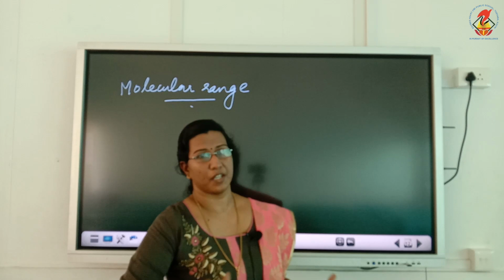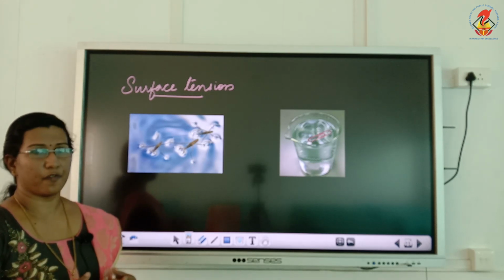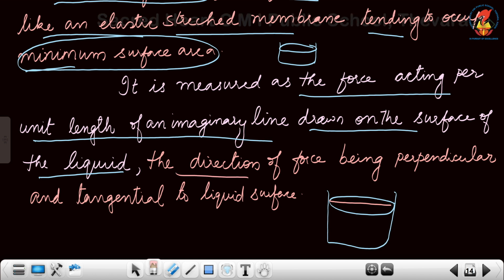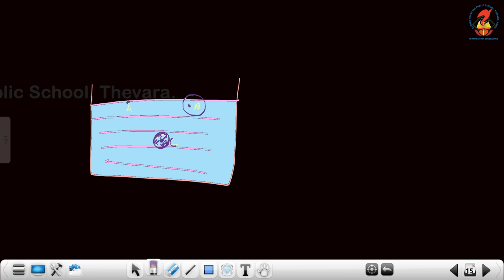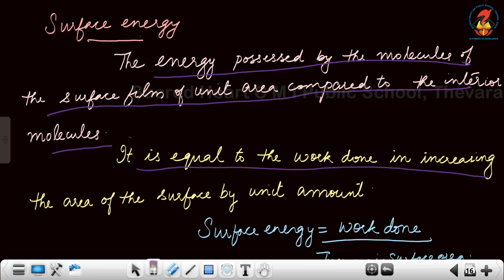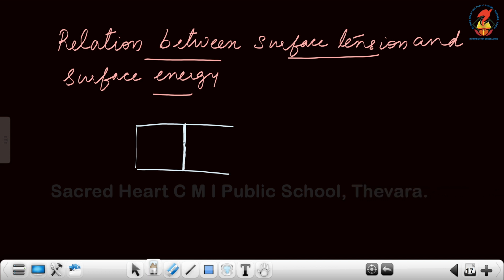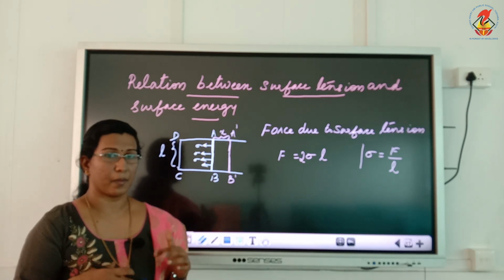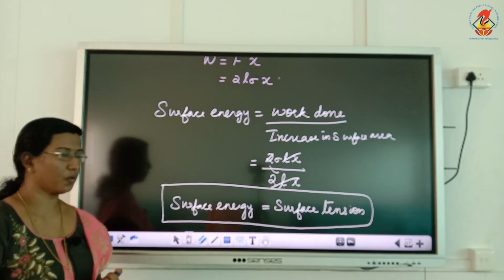Phy11 Chapter 10 Mechanical Properties of Fluids Video 12 Surface Tension